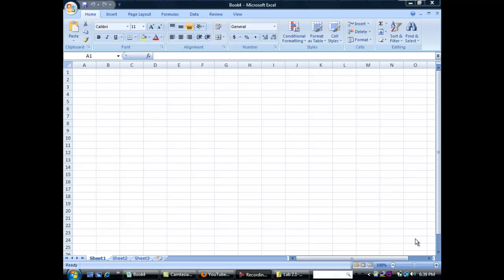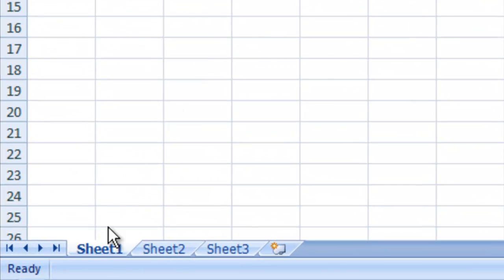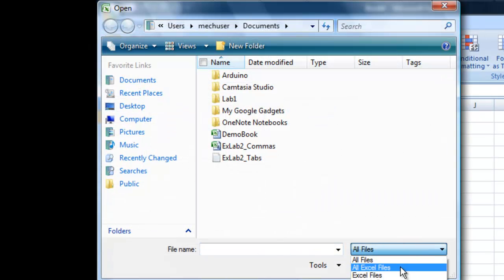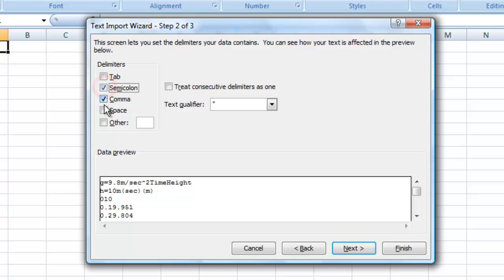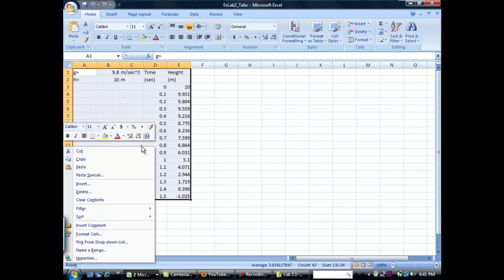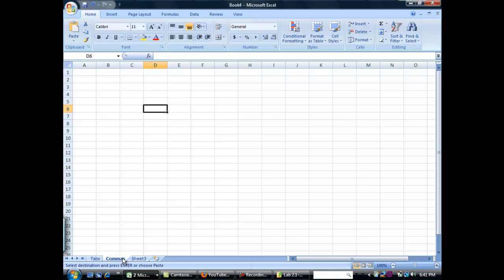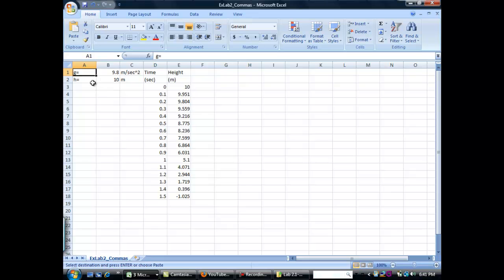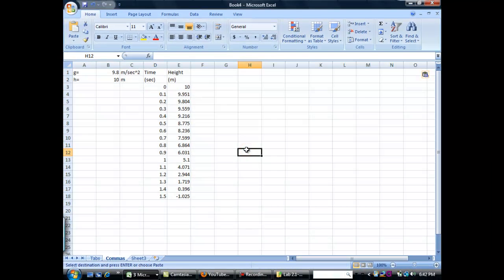Excel Lab 2.3-Importing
How to import Tab Delimited files and CSV's into Excel